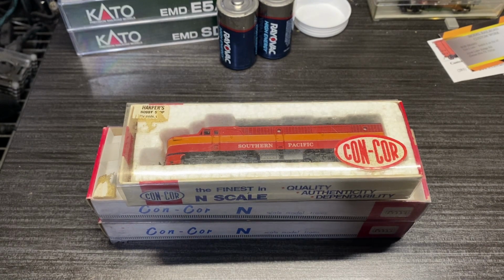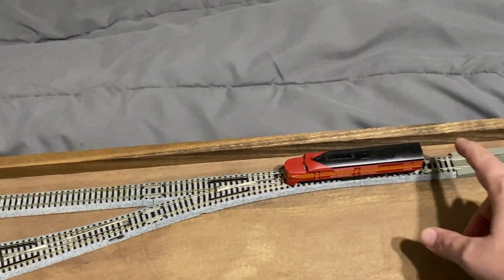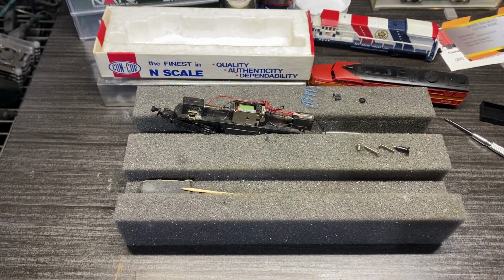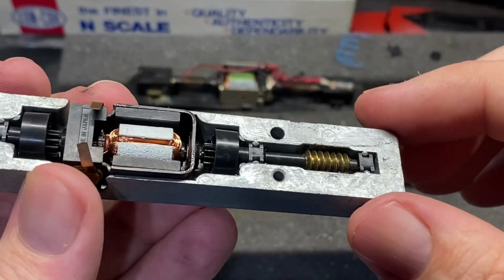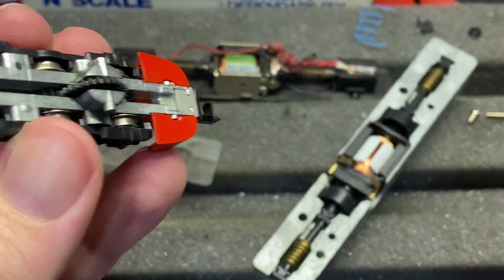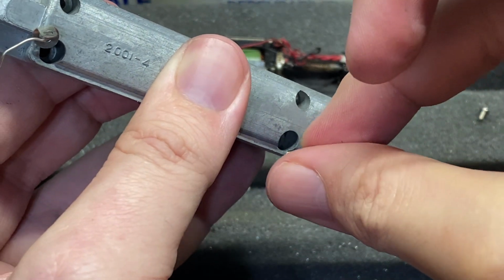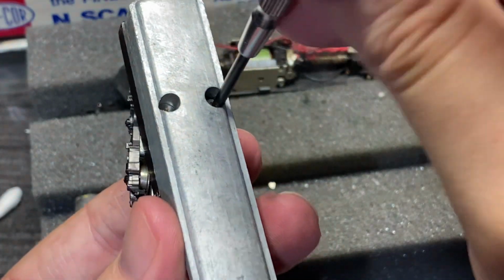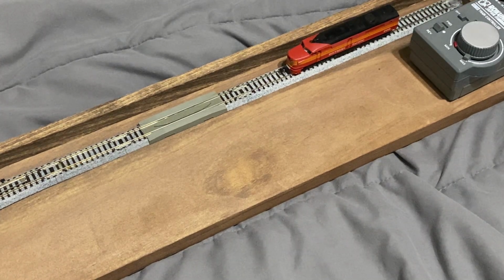Will it run? Vintage N Scale Con-Cor Alco PA1 - Southern Pacific - Trains with Shane Ep32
Welcome back railfans. Chris and I hit the local train show yesterday and picked up a few things. One of those being an N scale Con-Cor Alco PA1 in Southern Pacific "Daylight" colors. Let's see how it goes!

This unit is from ~1972 per the information I was able to find on Spookshow

Also i'm trying some new editing, effects, animations, etc i've been playing with for a few weeks now. Let me know if you like them.